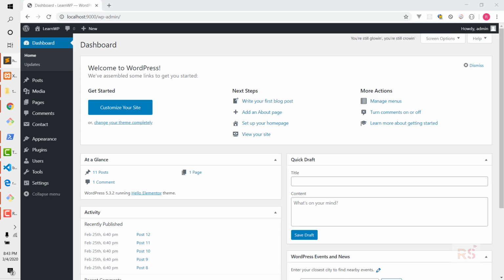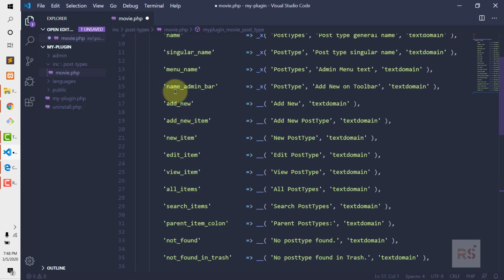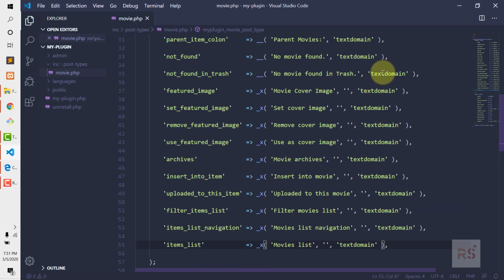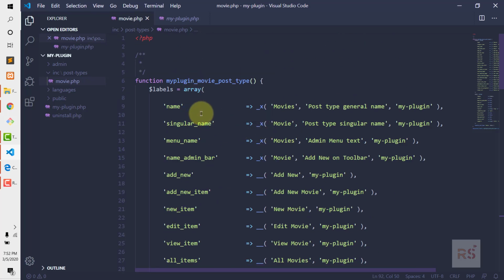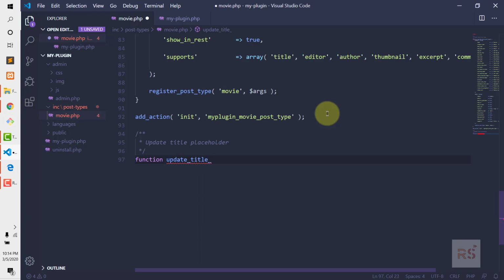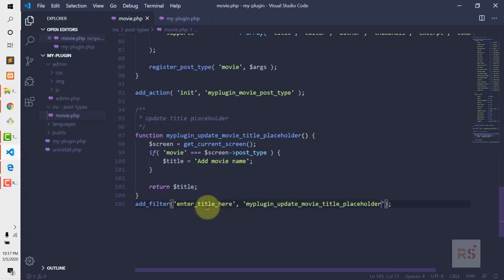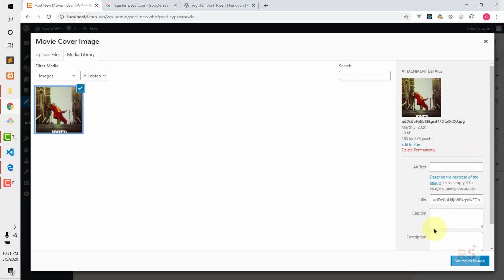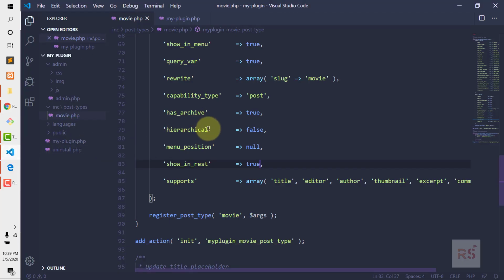WordPress Plugin Development - EP4 - How to Create Custom Post Types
This tutorial will teach you how to create a custom post type with a WordPress plugin.